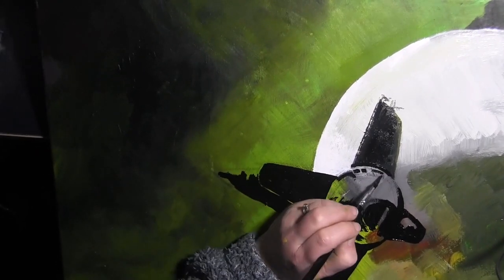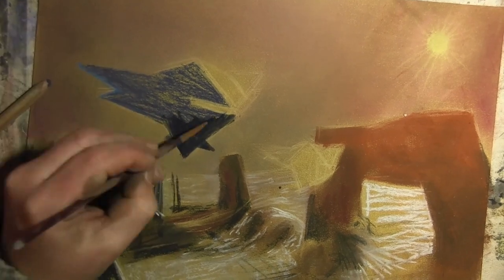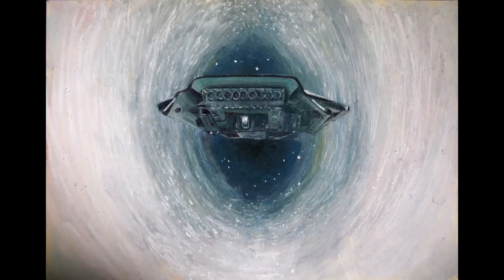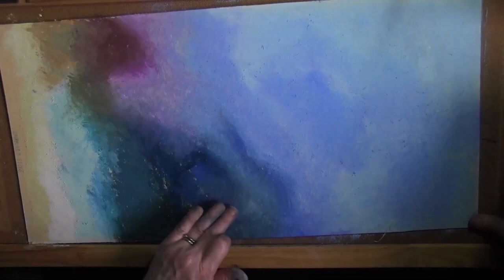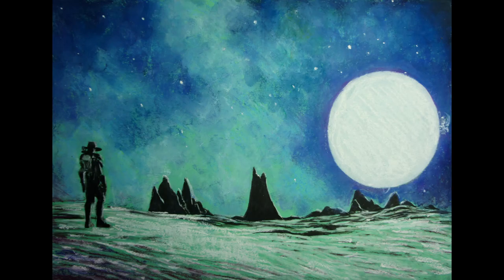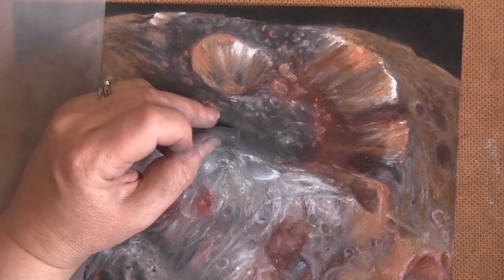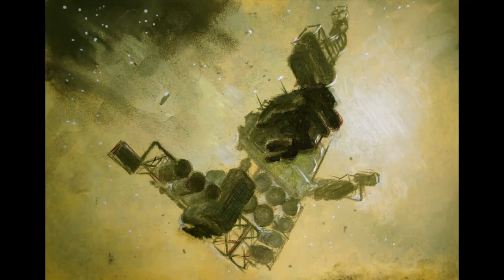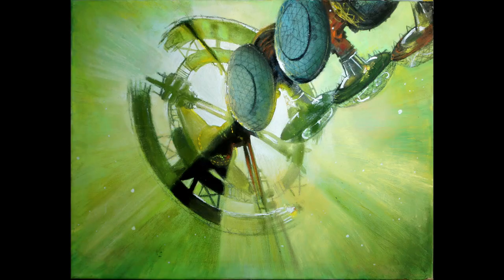My 2022 pictures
pictures of pictures I've done this year - Music is by ToCoSo